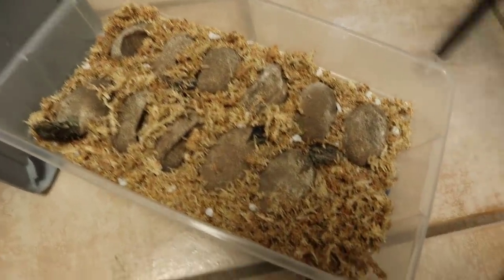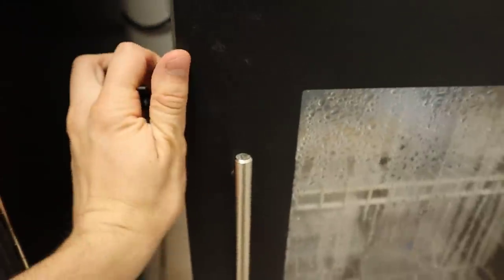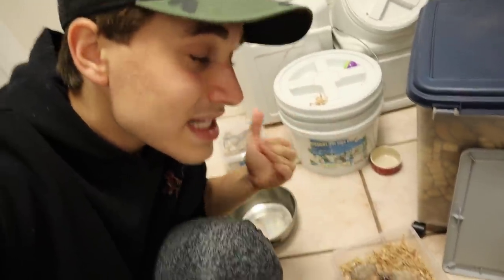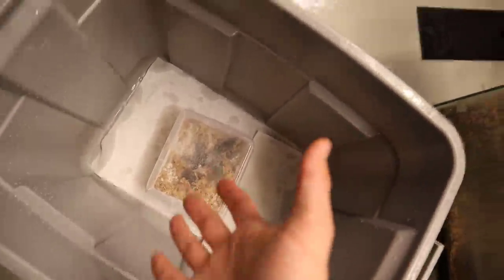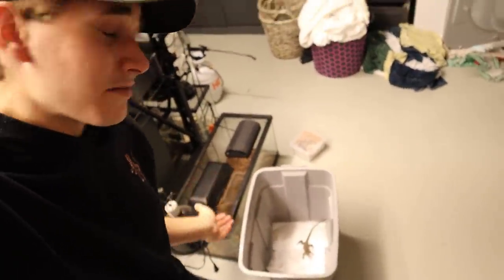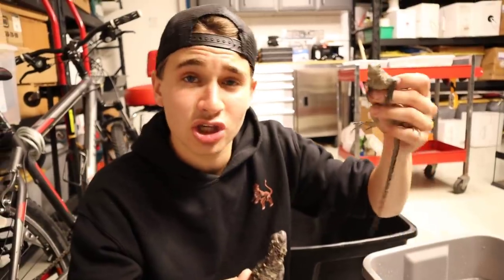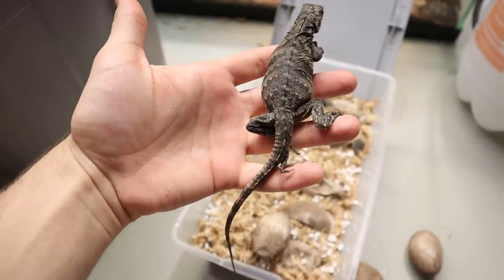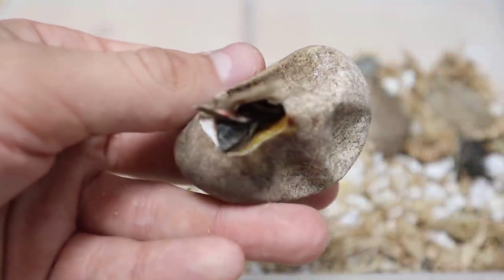TRAGEDY WHILE HATCHING BABY LIZARDS ! I CANT BELIEVE THIS...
Today we had a tragedy while hatching baby lizards